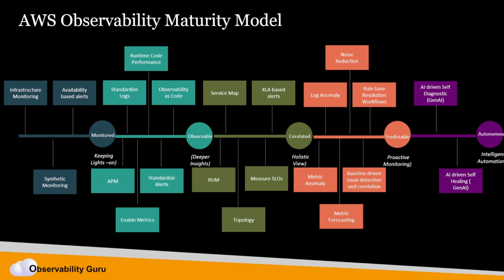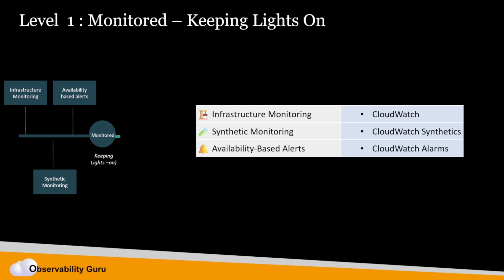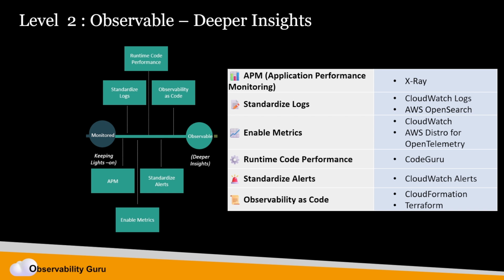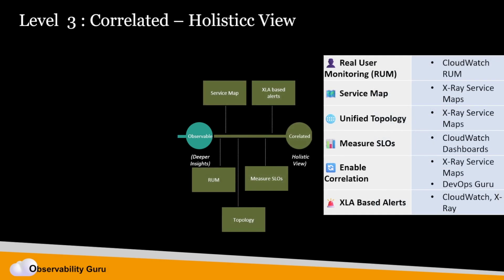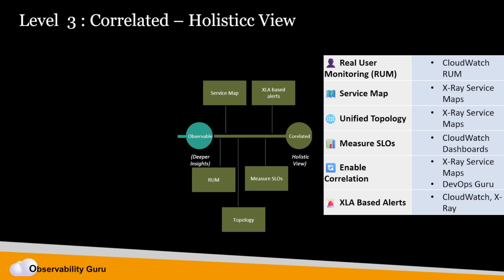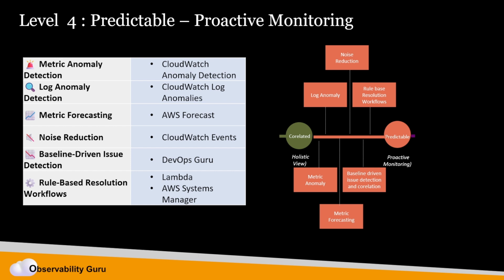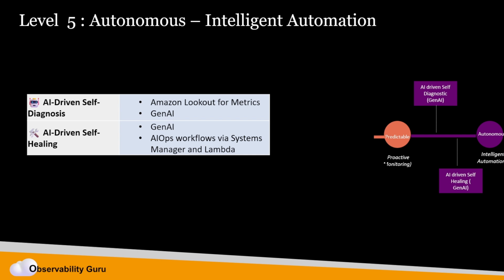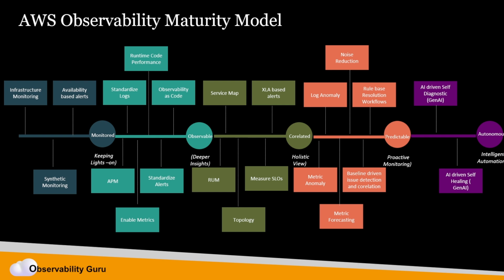AWS Observability Maturity Model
AWS Observability Maturity Model: Five Levels to AI-Driven Automation and Self-Healing 🚀

Discover the AWS Observability Maturity Model, outlining five levels of observability, ranging from basic infrastructure monitoring to fully autonomous, AI-driven self-healing systems. This video breaks down each stage, offering practical insights into building a resilient, highly observable AWS environment.

Key Highlights:
🌟 Five Levels of Observability:
Progress from Monitored to Autonomous.
Focus on infrastructure monitoring, application performance, and AI-driven automation.
🛠️ Step-by-Step Framework:
A structured approach to evolving your AWS observability practices.
🧰 Modern Tools in Action:
Leverage AWS CloudWatch, OpenTelemetry, X-Ray, and more for comprehensive observability.
🤖 AI-Driven Automation:
Explore advanced self-diagnosis and self-healing technologies for reduced downtime.
💼 Business-Centric Metrics:
Measure success with MTTD, MTTR, and MTBF to track operational improvements.
Watch now to learn how to enhance your cloud operations and ensure seamless application performance with cutting-edge observability techniques.